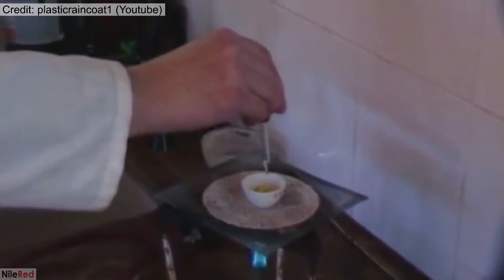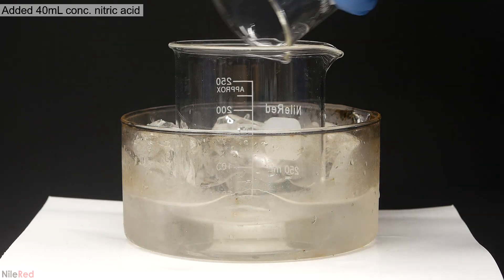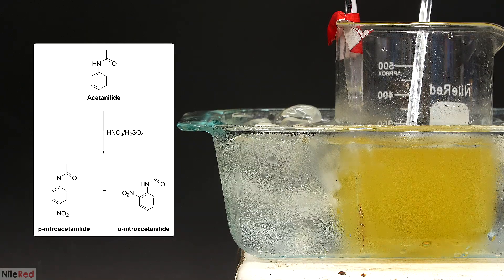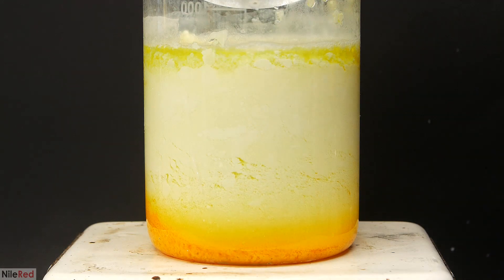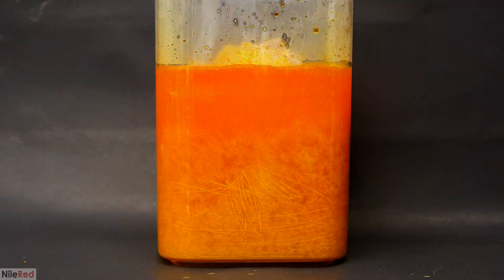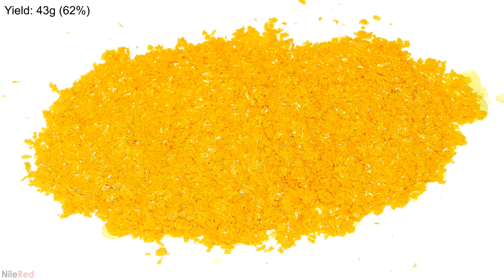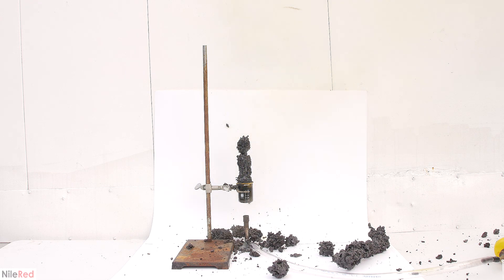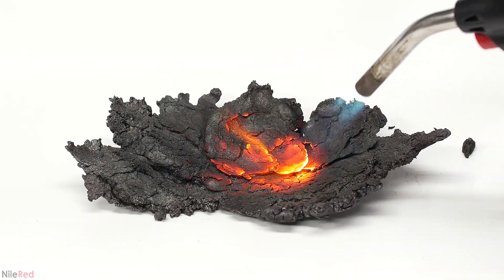Making a Mysterious Foam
In this video, I will be trying to recreate the popular explosive polymerization video. In this reaction, p-nitroaniline is heated over a flame with some sulfuric acid. Initially, not too much happens, but then suddenly, a large black snake appears. To do this, I will first need to make some p-nitroaniline, from acetanilide that I made in a previous video.

The foam that is formed is resistant to fire.